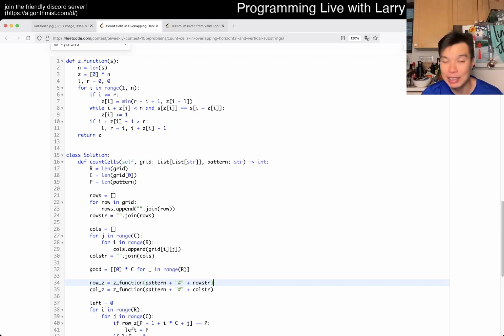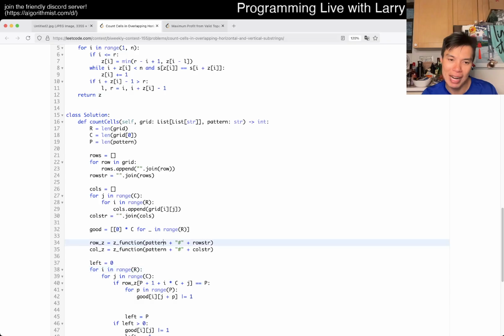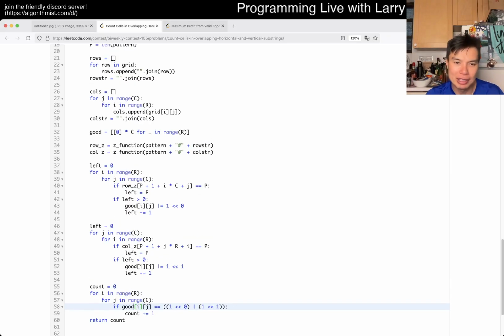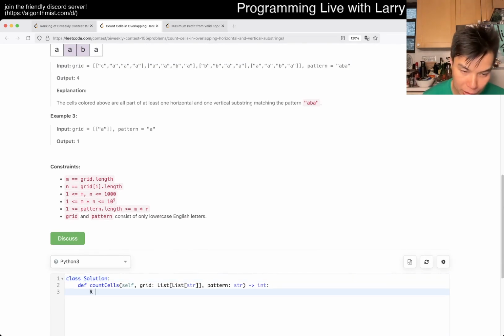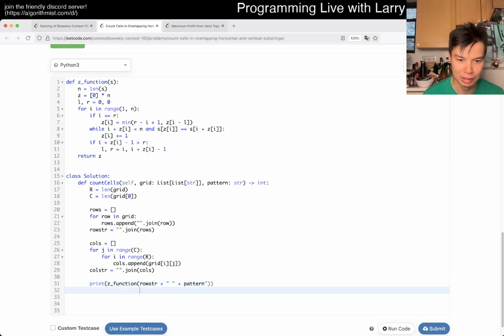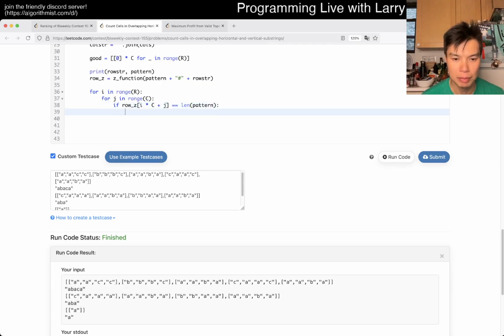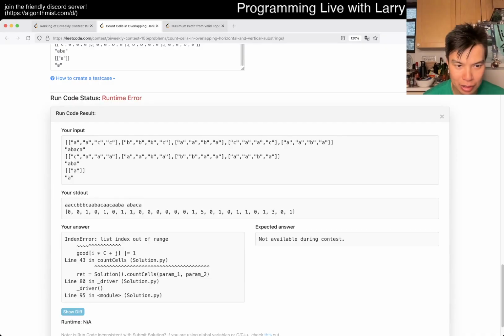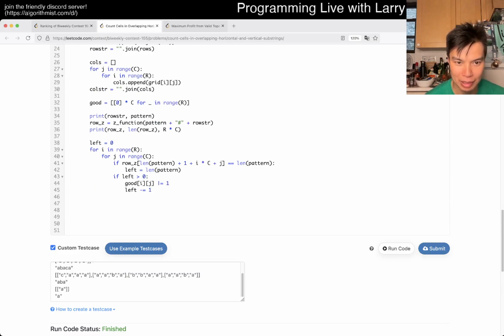3529. Count Cells in Overlapping Horizontal and Vertical Substrings (Leetcode Medium)